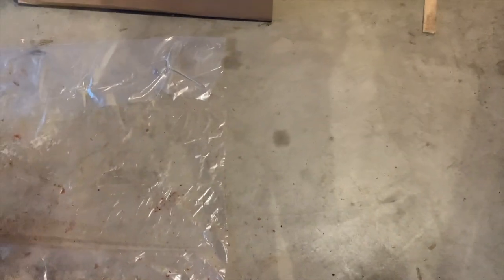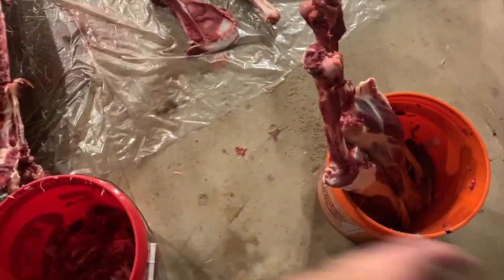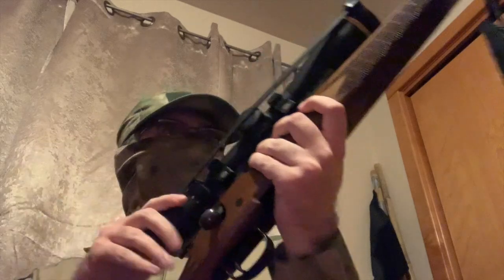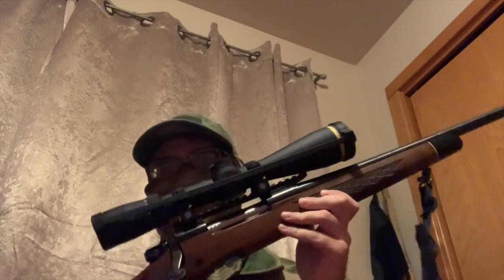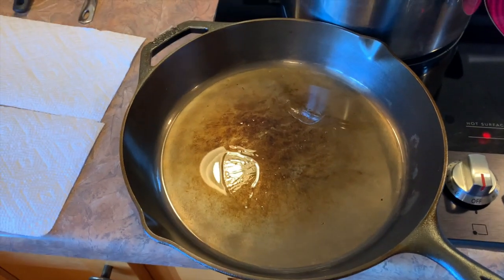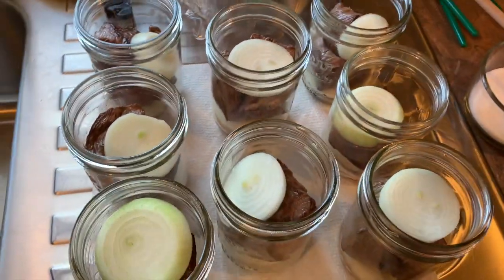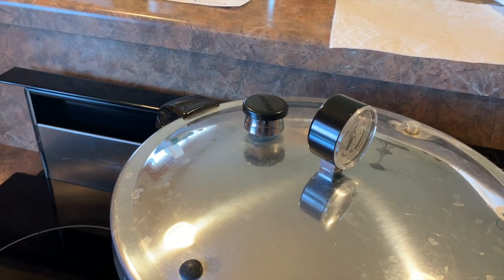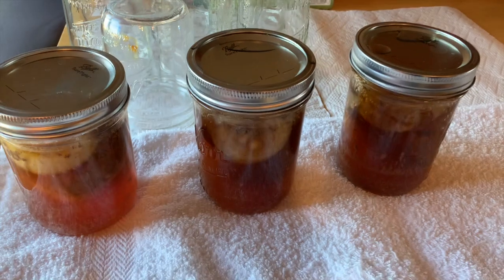LONG-FORM VIDEO: Processing a Deer Carcass and Canning Venison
Hey, everyone! This is a bit of a longer video, but I hope you'll enjoy it as much as I enjoyed putting it together. In this video, I show you the process of butchering a deer carcass (just the parts that are good for canning, so as not to make this already-long video even longer), tell you the story of how I shot the deer in question, and then show you how to can the parts of the deer we use for stew meat.